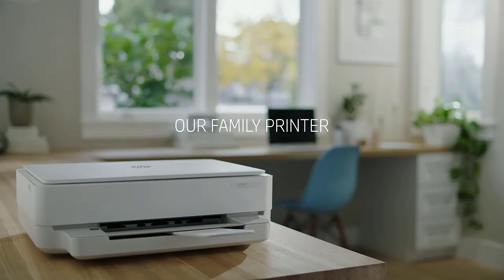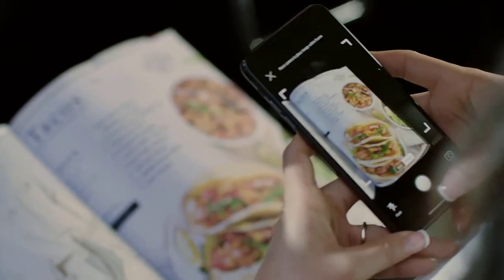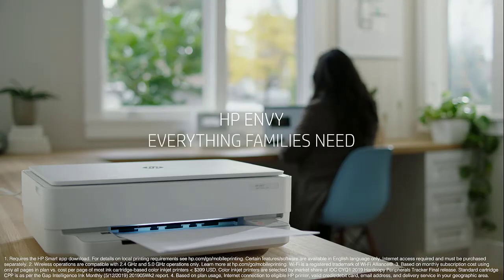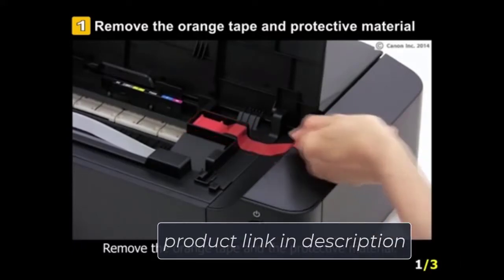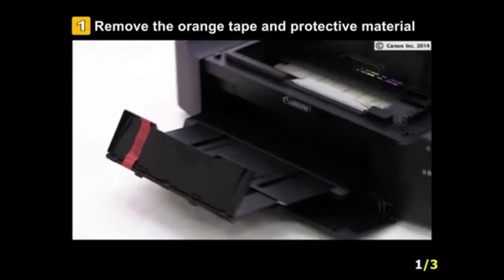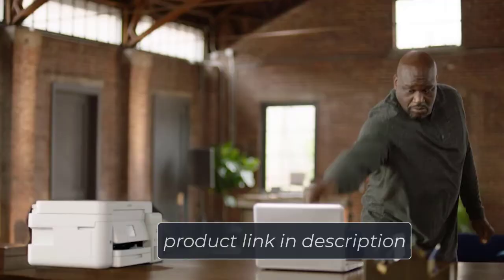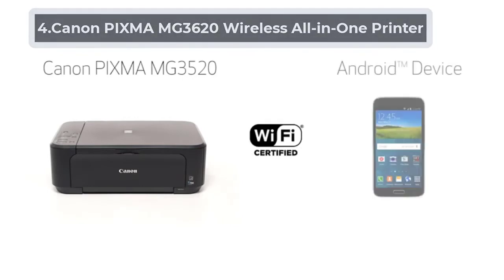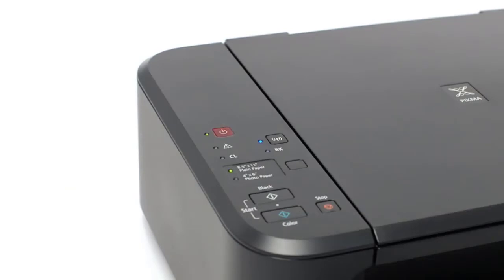Best Printer For Button Making – What To Expect in 2022?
Are you planning to make buttons for doing business In that case, you need to have several materials and gadgets to achieve the best result and get business level quality graphics As a business person, you have to be aware of the ink’s qualities

"Here Are The 4 "Best Printer For Button Making"
👉1.HP Envy 6055 Wireless All-in-One Printer
👉2.Canon PIXMA iX6820 Wireless Business Printer
👉3.Epson EcoTank ET-2720 Wireless All-in-One Printer
👉4.Canon PIXMA MG3620 Wireless All-in-One Printer

Might it be said that you are intending to make buttons for carrying on with work? All things considered, you really want to have a few materials and devices to accomplish the best outcome and get business-level quality designs. As a money manager, you must know about the ink's characteristics, the prints, and the designs on your button to draw in clients.

Notwithstanding, we realize that picking the right printer can be hard for this reason. Most printers in the market are not planned that way and are not the assignment's place to convey the best outcomes. Here, we will audit the absolute best printers for button making, which will assist you with getting the quality you need. Stay with us till the end.